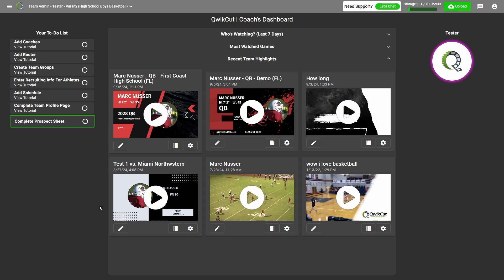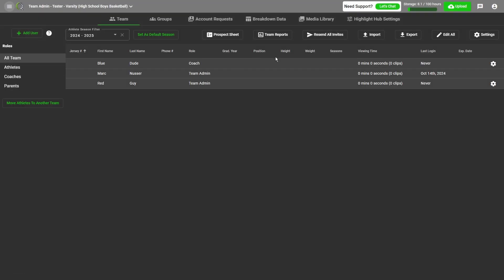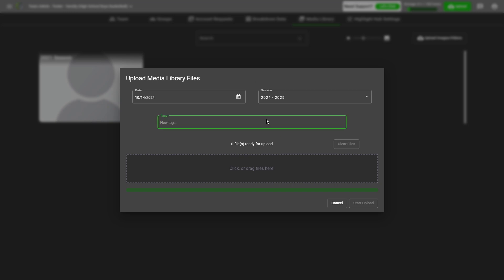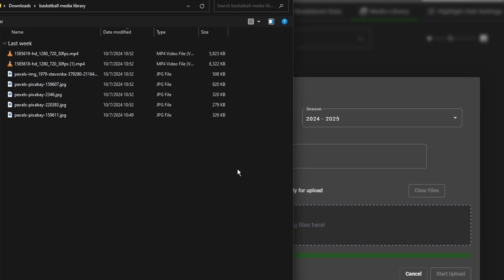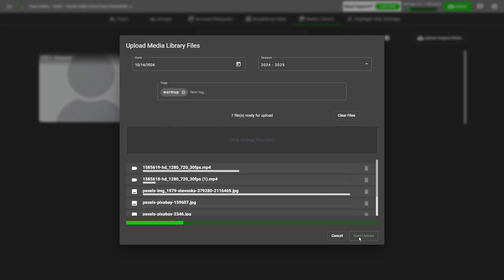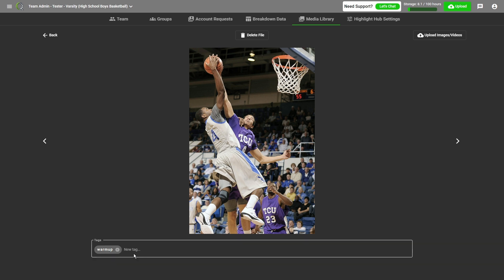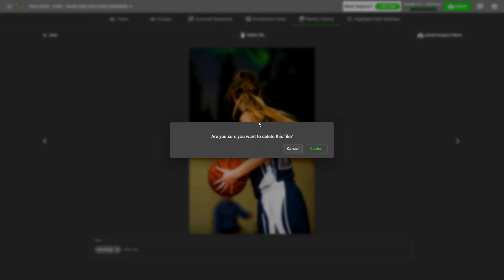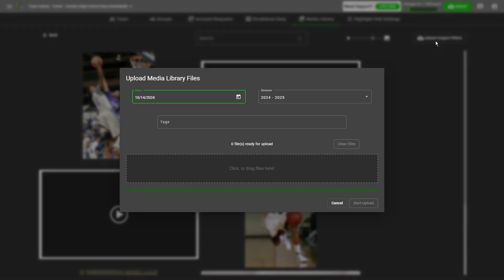How to use the QwikCut Media Library (Basketball)